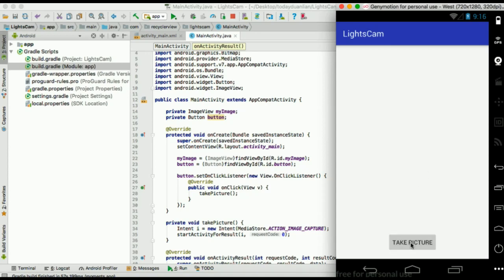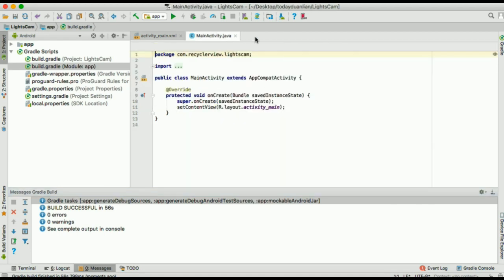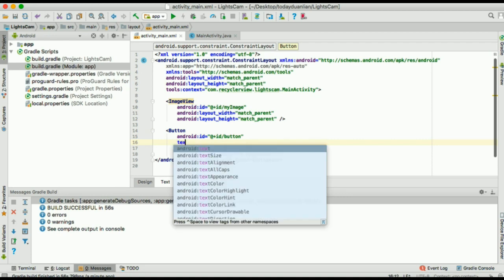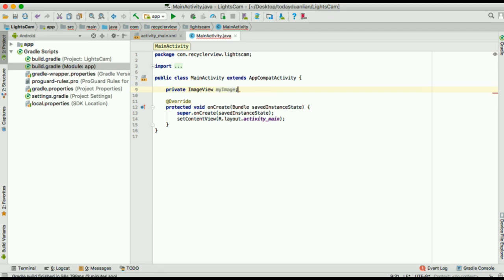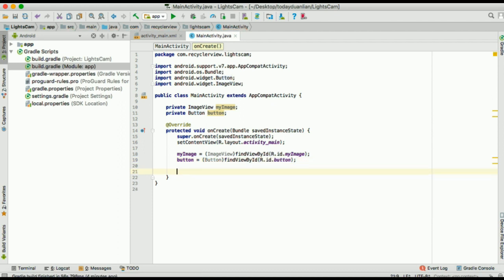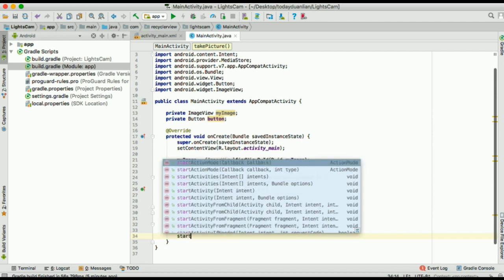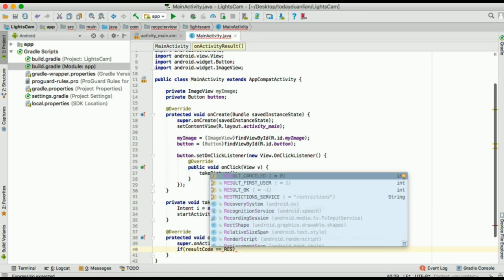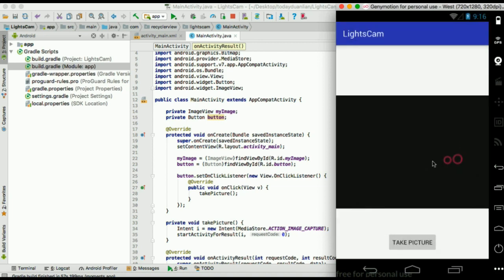Build Camera App Using Android Studio in 5 Minutes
In this Video, you will create a simple camera app which will take a picture and display it on an Image View.